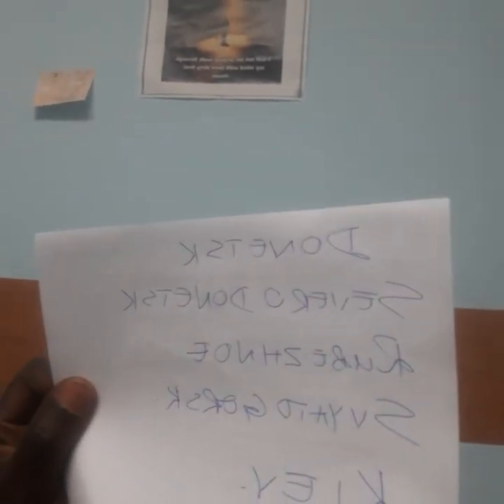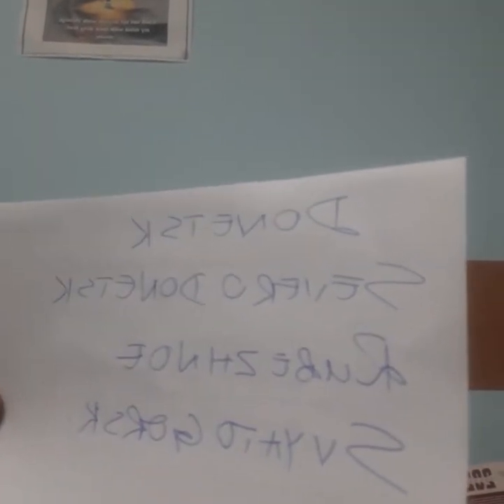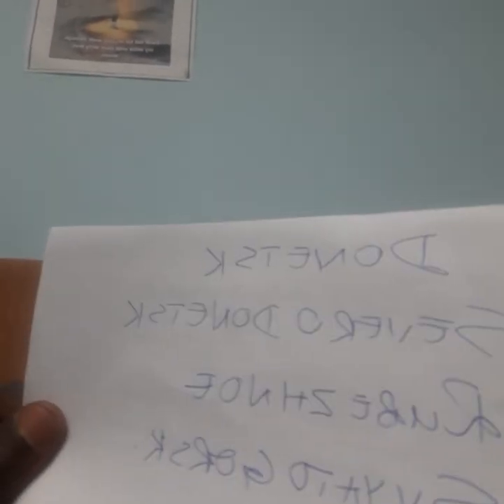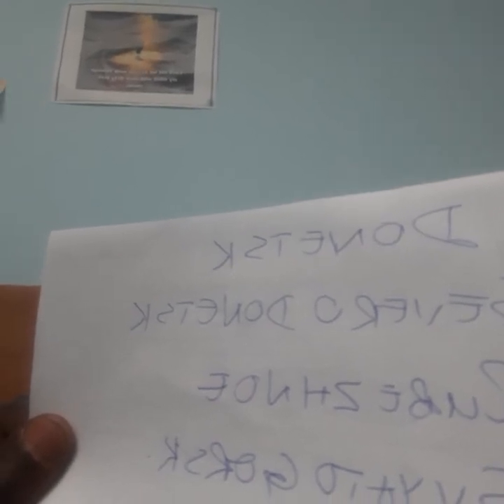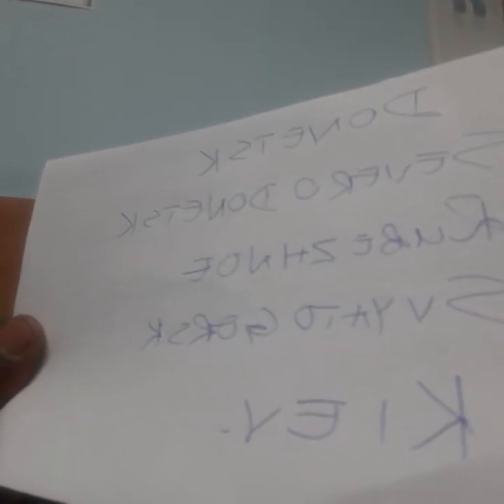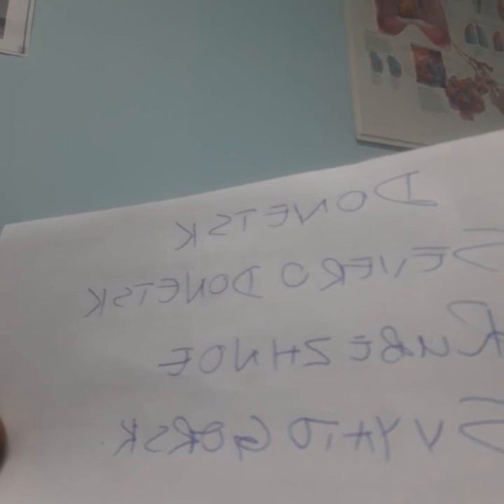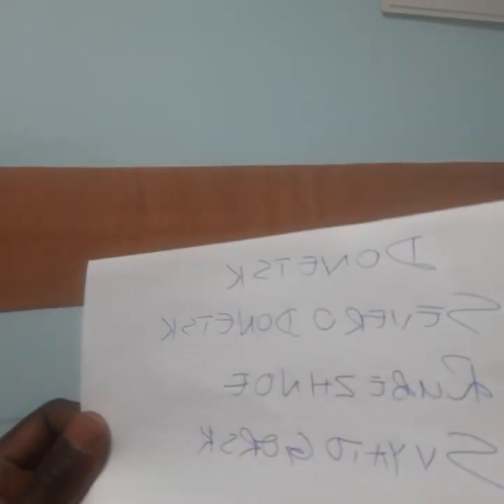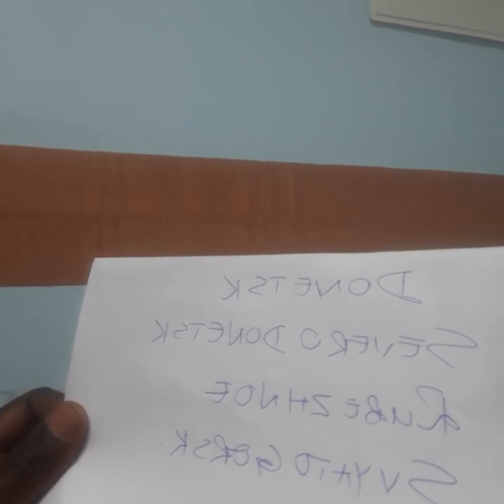Russian Names Pronunciation - A Few Tips Video 1 | Edmund Lubega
The international news currently is dominated by events in the Ukraine. Many English language commentators and journalists struggle to pronounce the names of Russian towns, villages and individuals. In this clip I try to offer some tips on how to get this right.